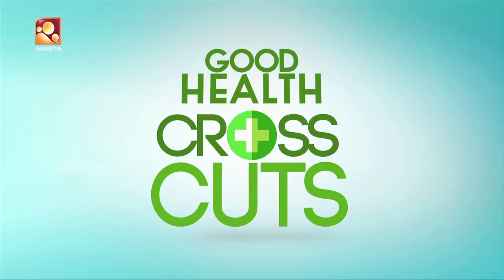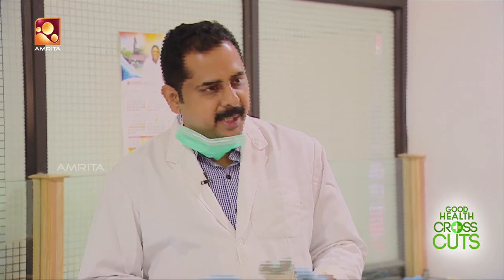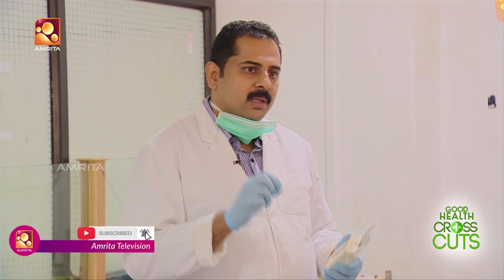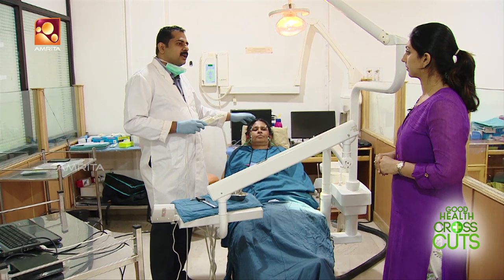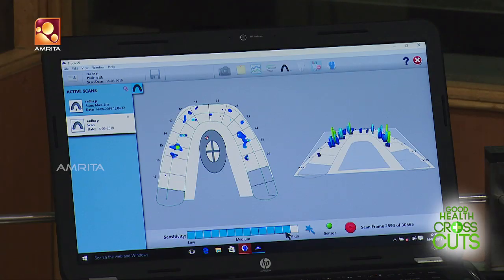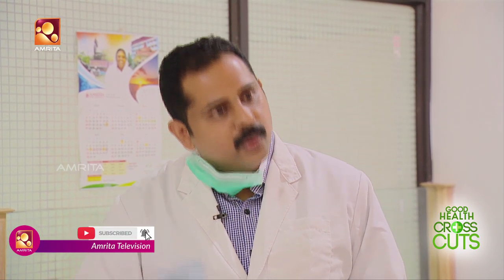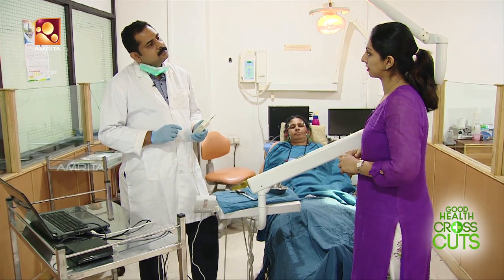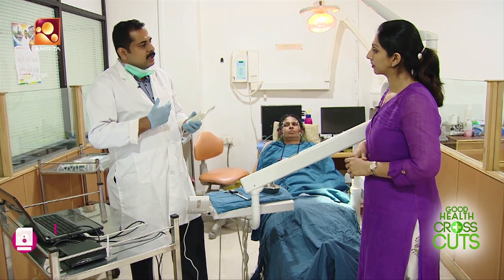ഡിജിറ്റൽ ബൈറ്റ് സ്കാൻ എന്താണെന്ന് അറിയാം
Amrita Television, the 24-hour global Malayalam channel that re-defined the entertainment perspective of Malayalees, has completed a decade of successful journey. Established in April 2005 as a FTA GEC- cum-News channel, it has a global footprint covering Australia, Singapore, Middle East, Europe, UK, USA, Canada, South Africa and still growing. With the powerful backing of a great organization like Mata Amritananthamayi Math, standing firmly on the foundation of our rich culture and with the help of state-of-the-art technology, Amrita TV started delivering a unique blend of value-oriented family entertainment and news programs and also earned the distinction of one among the most awarded channels in India, within a short span of time since its inception.
Amrita TV has many firsts to its credit on Malayalam Television, introducing: The first full- fledged Music reality show for youth- Super Star (2006); Dance Reality Show- Super Dancer (2007); Reality show for young mothers in South India- Vanitha Ratnam (2007); India's first regional talent hunt series in Citizen Journalism- Best Citizen Journalist (2008); Innovative social justice program/television adalat- Kathayallithu Jeevitham (2010); Daily 30-minute news bulletin on Health and Education- Arogya Varthakal and Vidyabhyasa Varthakal (2010); Reality show for Christian Choir Groups- Deva Geetham (2011); Half hourly, 2-min capsule news bulletin for round the clock news updation-Spot News (2011); Reality show on Malabar folk songs shot entirely in the Gulf- Kasavu Thattam (2012); 30-minute news bulletin on Cinema and Sports- Shoot & Track (2012); Reality show on Fitness, Fashion & Personality- Super Model (2013) & Celebrity cooking-cum-chat show- Annie's Kitchen (2015).
Amrita TV is now available in India and globally on premier Cable, IPTV, DTH platforms and is active in all digital platforms and Social Media. It is the second largest Malayalam video channel on YouTube in 2015.
To keep pace with the changing tastes of our viewers, irrespective of age, Malayalees' favourite channel is on its race towards more creative achievements and innovative shows.
Category